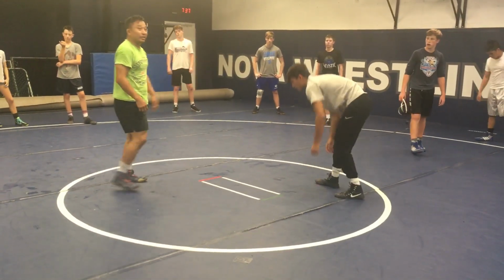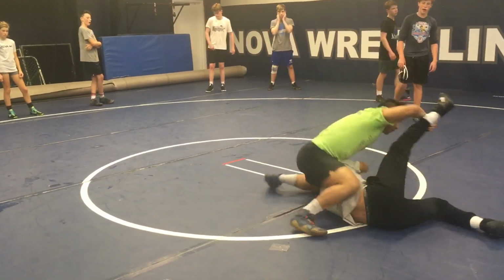Pt3 - Inside Collar to Ankle Pick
3 of 4 using inside collar getting to ankle pick after either missing single leg and second option hiC is not there because opponent head is blocking.

Pt1 and Pt2 cover single and mis-direction HiC

Athletes demonstrate high speed drill with the three attacks using inside collar in Pt4.